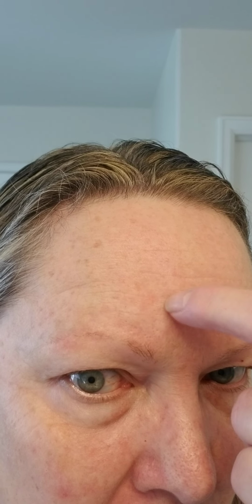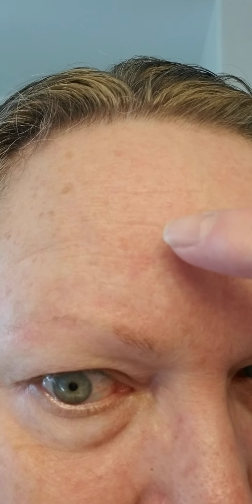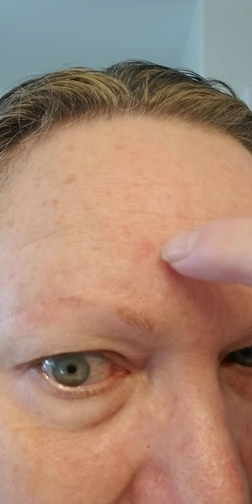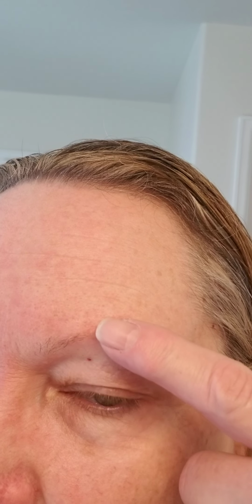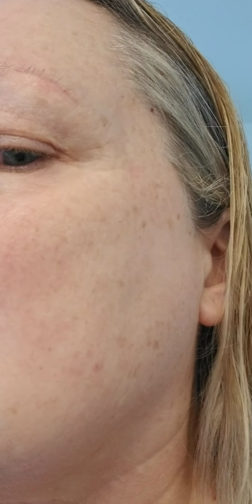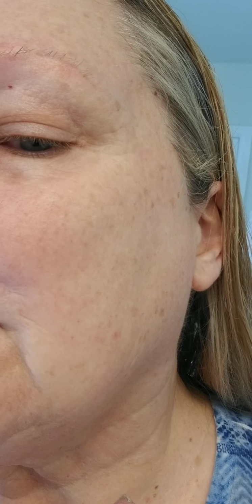Healing / skin cancer basal cell carcinoma cells on day 90 of 5% Fluorouracil treatment. 4-7-2023.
I am happy to report my healing progress 90 days after starting my 5% Fluorouracil treatment.  It most definitely was worth going through the treatment!  I would absolutely recommend speaking to your doctor about the possibility of using Fluorouracil or Efudex as a treatment for any precancerous lesions that may be present or lurking under your skin.
Remember, this is NOT a treatment for melanomic skin cancers, but IT IS a treatment for precancerous NON melanomic skin cancers.
Talk to your Doctor!  If you are regularly having to have precancerous spots frozen off your face, chest, arms, hands, legs, etc., this may be a great treatment option for you.  If your doctor doesn't recommend it, go and get a second opinion!
You don't want to have MOHS surgery!
Lastly, wear your hats, long sleeves, Sunblock - reapplying often, looking at your potential UVA/UVB exposure times during the day (reworking your scheduled outdoor times to avoid the highest exposures), and anything else you can think of to protect your largest organ, your skin!
Skin cancer on the face
skin cancer on nose
skin cancer prevention
5FU
Skin cancer surgery on face
Basal cell carcinoma on face
skin cancer
cream to kill skin cancer
Fluorouracil cream
Fluorouracil side effects